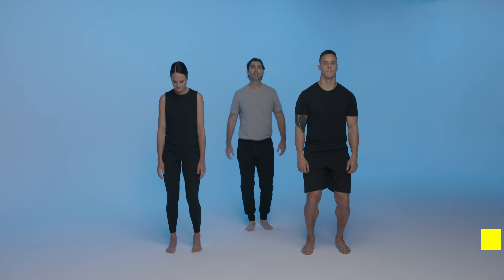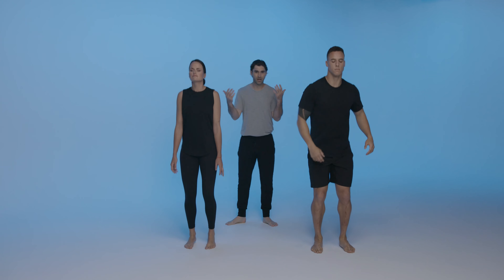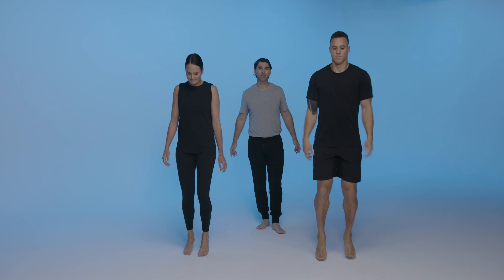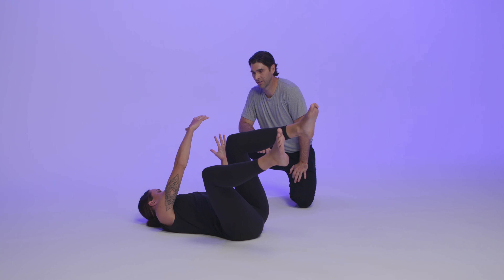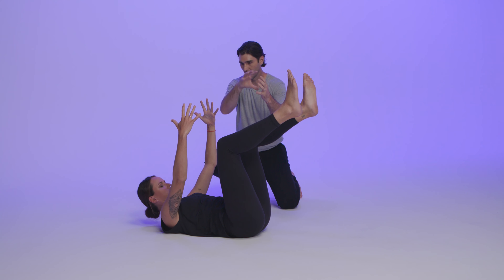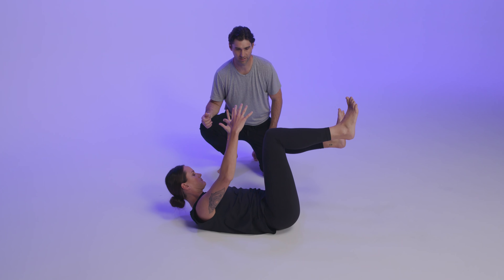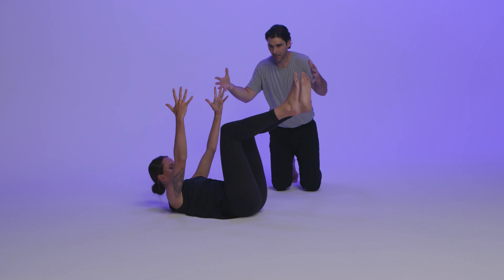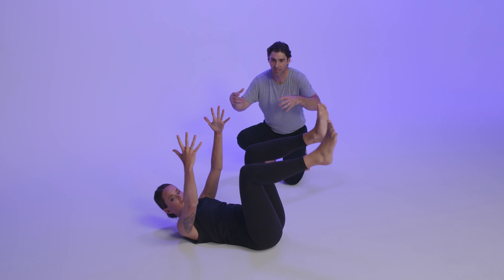Madefor Movement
Madefor guides you through a series of simple practices that unlock
a happier, healthier you. Better Habits, Better Mindset, Better Life. Learn more about Madefor at getmadefor.com.

To get started with our 7 day free challenge, head